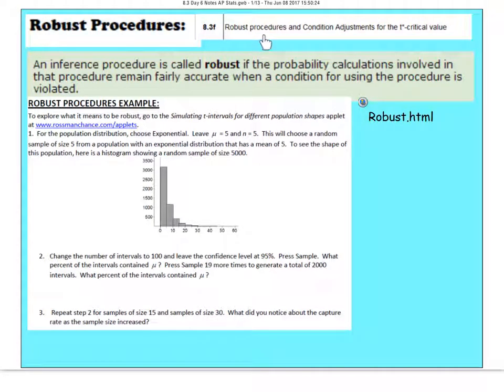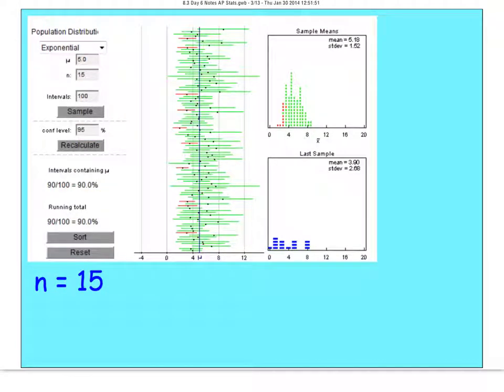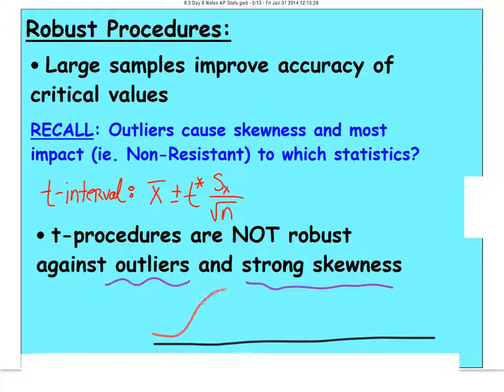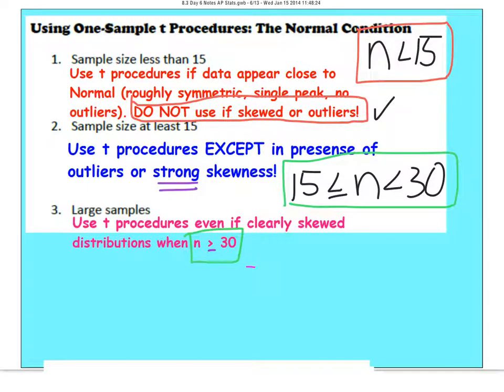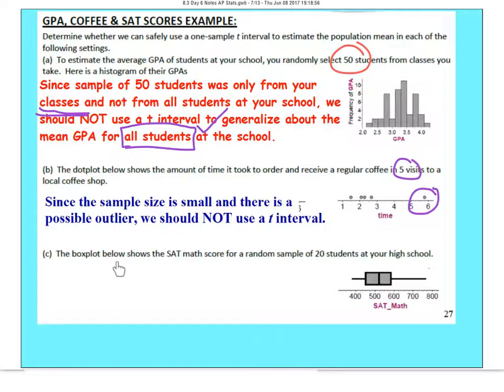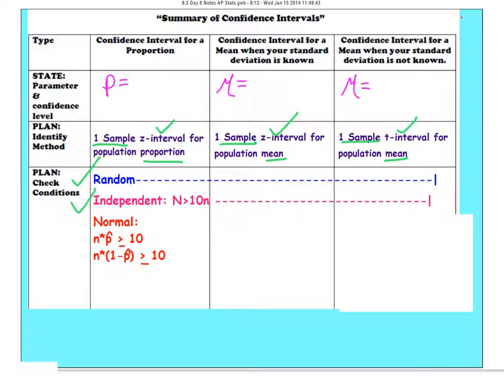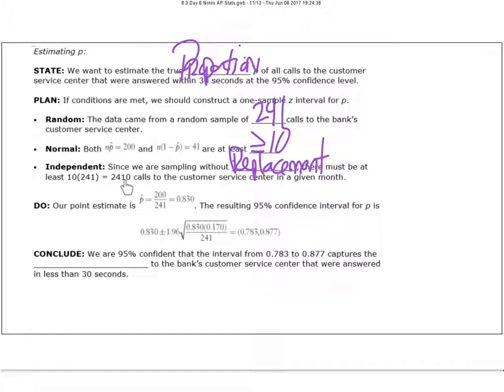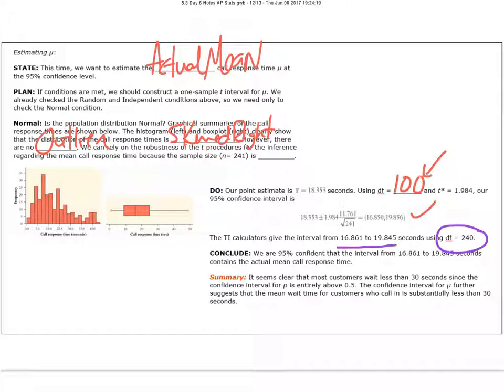8 3f AP Stats Seminar